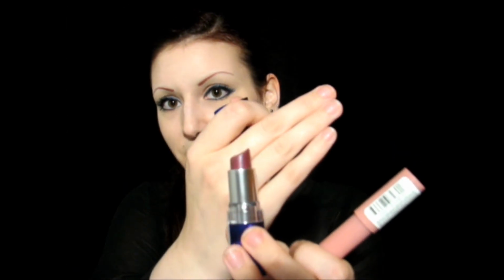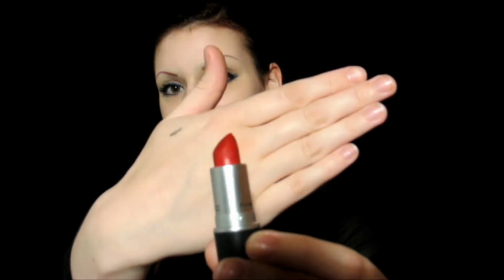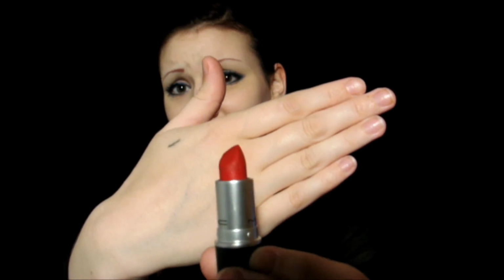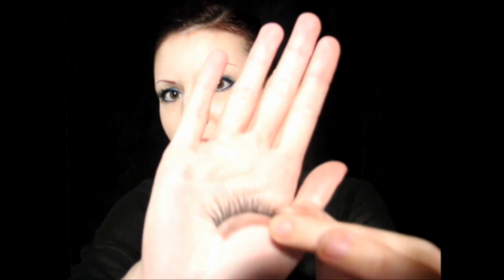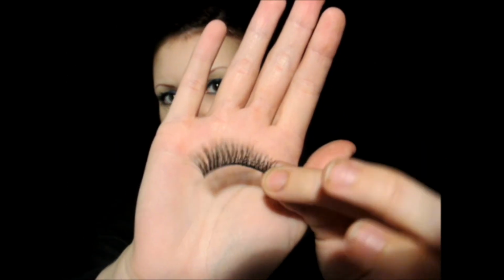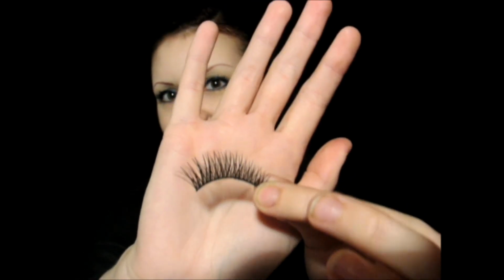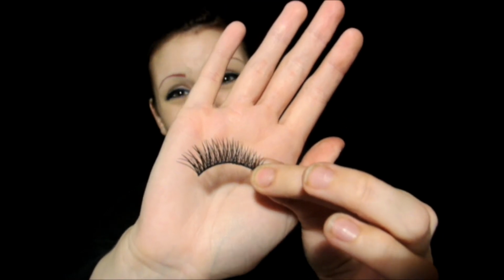AUGUST Favorites 2013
OPEN FOR MORE:

Tutorials where I used the lashes so you can see how they look like =):

The name of the foundation I couldn't think of :
NYC all day long foundation